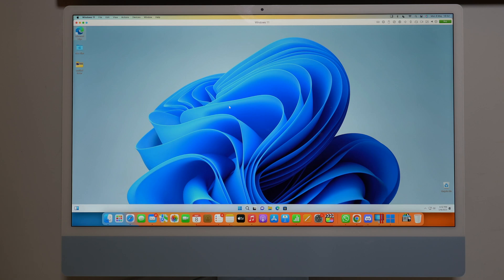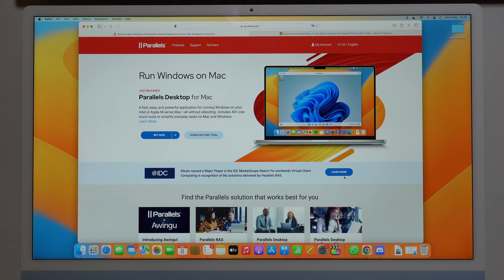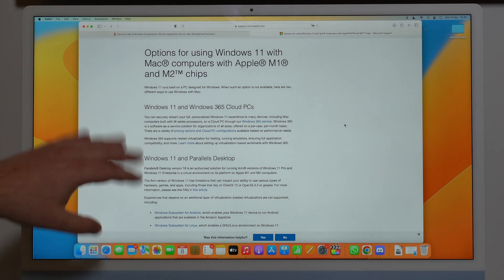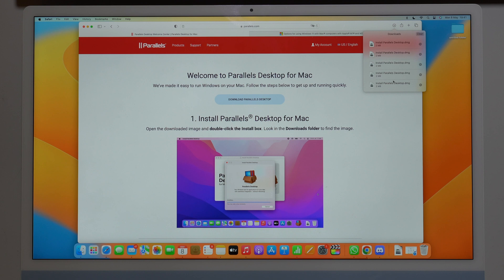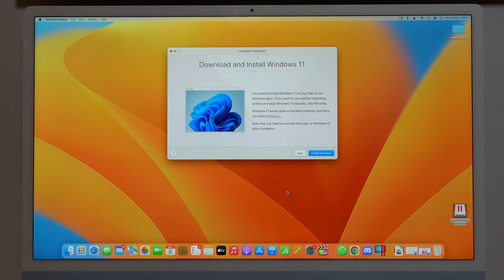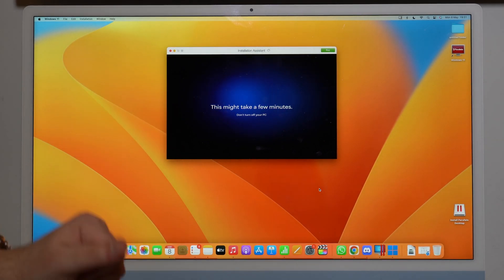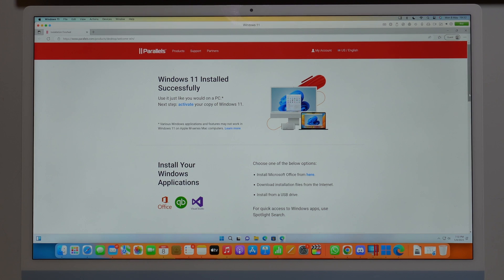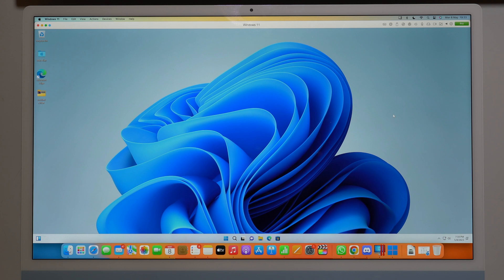How to Run Windows 11 on Mac M1/M2 (Step by Step)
Dates: October 14, 2025, through November 3, 2025
Applies to: Standard 1Y and Pro 1Y Editions

This is the only way to run Windows on your Mac M1 or M2 (Apple Silicon). It is super easy to setup and you’ll get the most performance out of both operating systems. If you want to game on your Mac, or use specific software that only runs on Windows, this is the way to do it. Trust me!